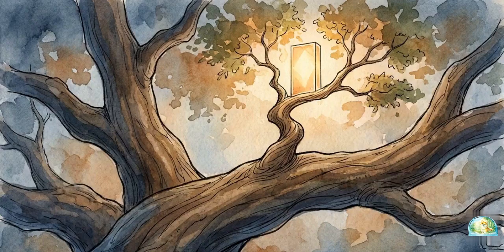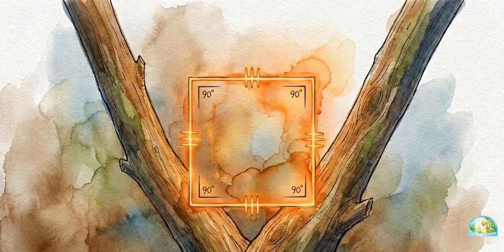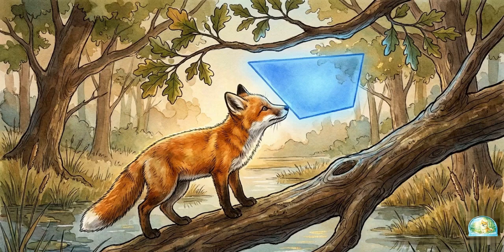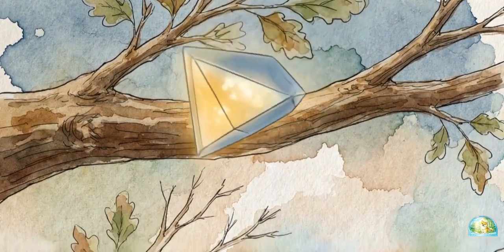5.G.B.4 | Shape Family Tree in the Fox Grove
A Symmetree standards story for 5.G.B.4: a fox grove shape-family tree for classifying figures by shared properties. This maintenance upload replaces the older watermark with the canonical Symmetree mascot watermark.